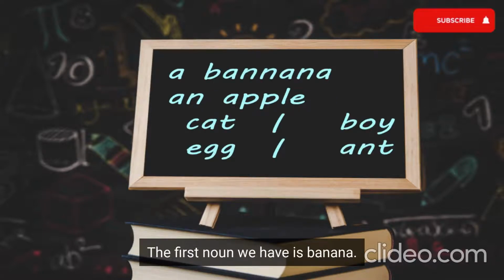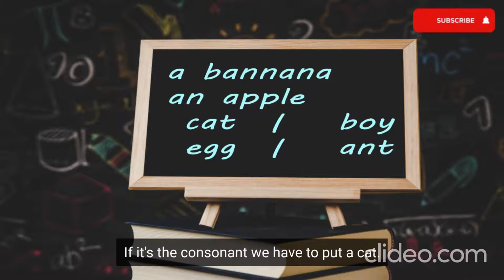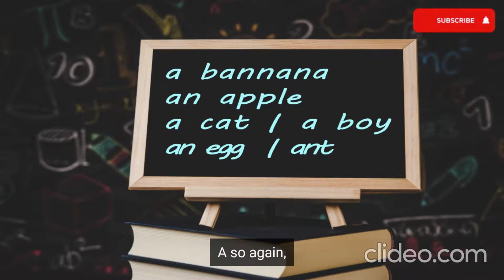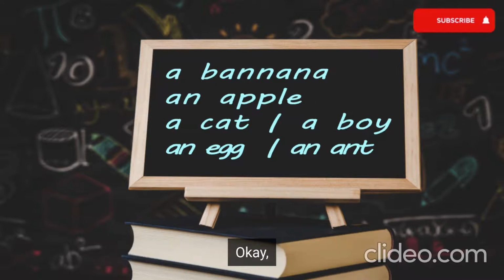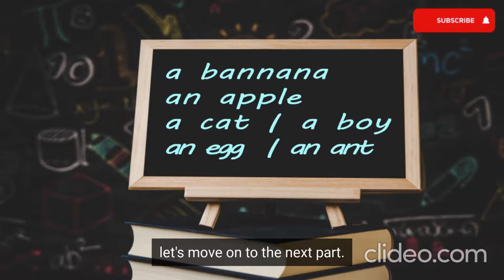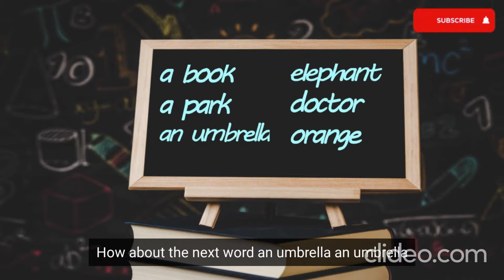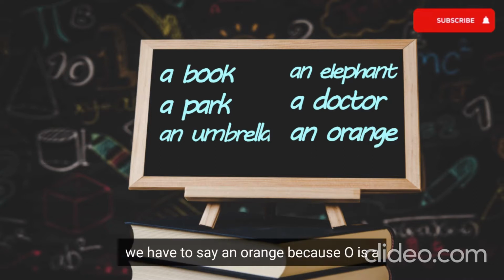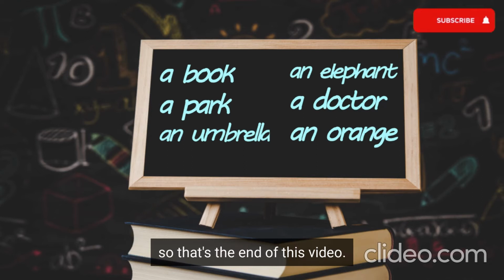What's the difference between a AND An | How To Use A And An